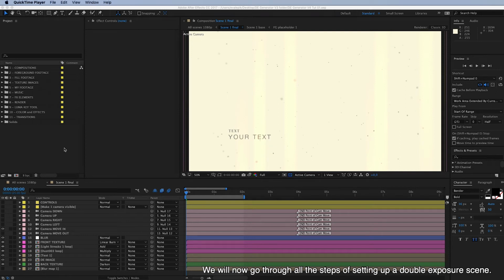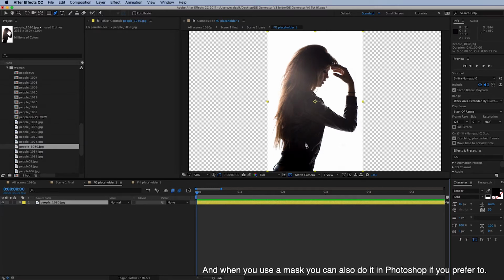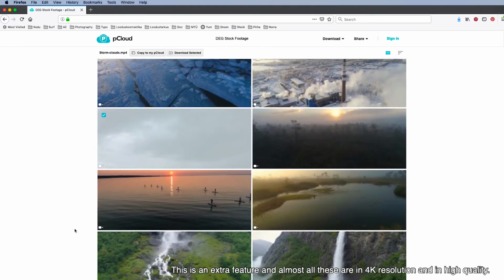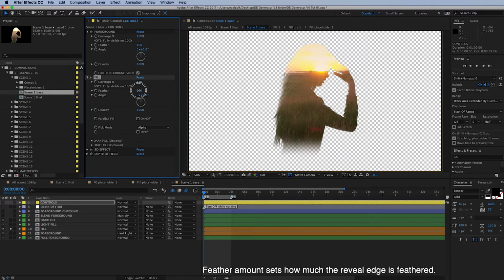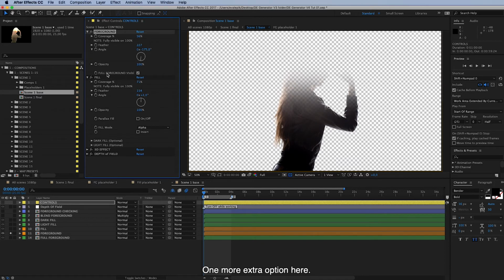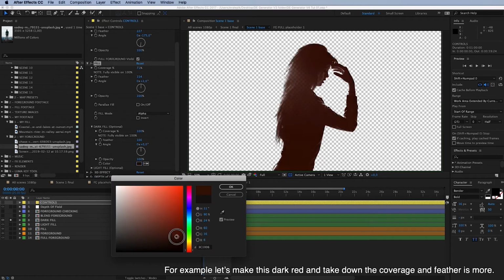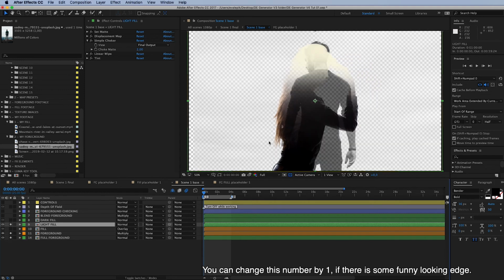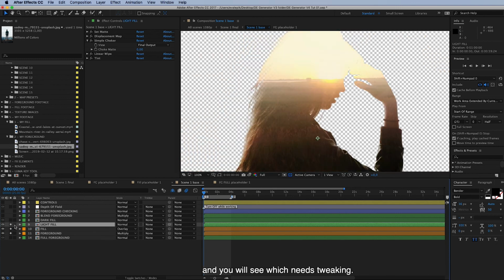Double Exposure Generator. Tutorial 1. Foreground and Fill. Example 1.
Tutorial for After Effects template Double Exposure Generator.
Double exposure effect. Example 1